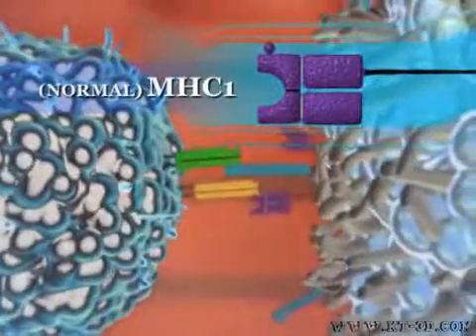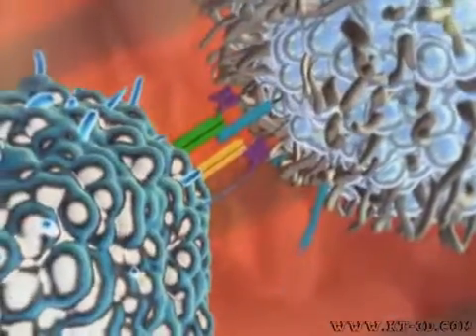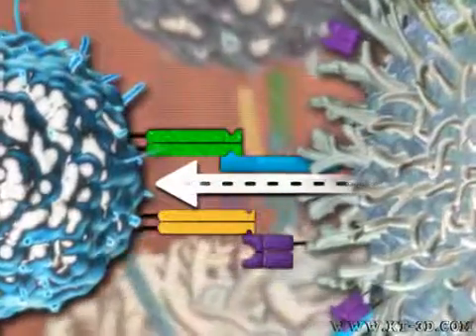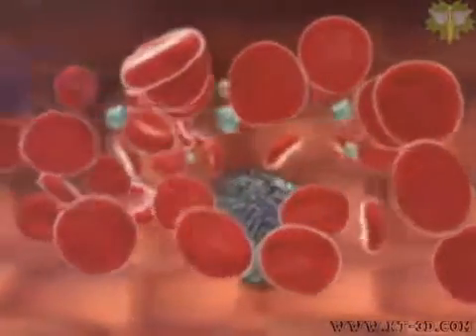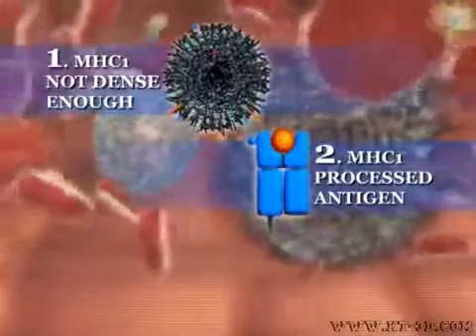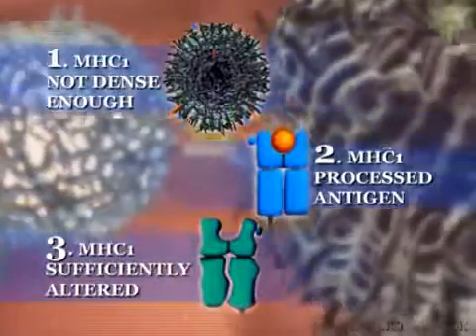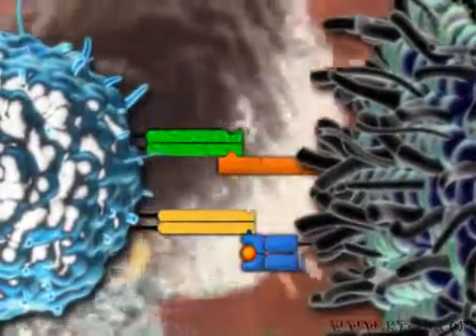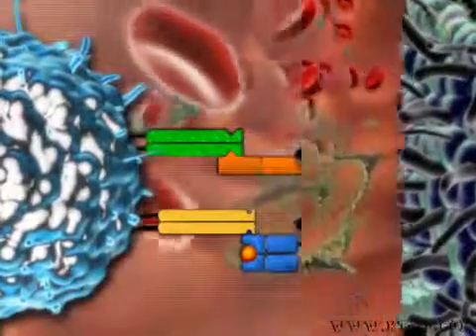Immune System Natural Killer Cell Part 2